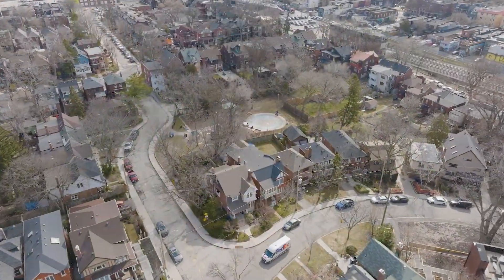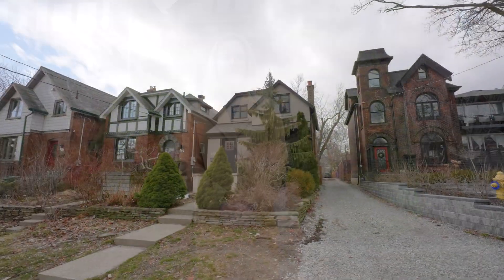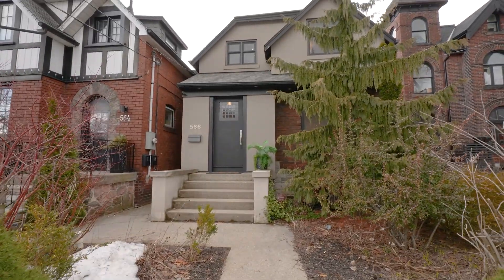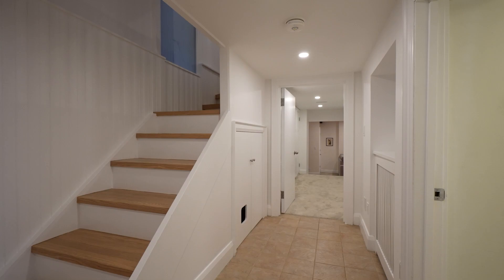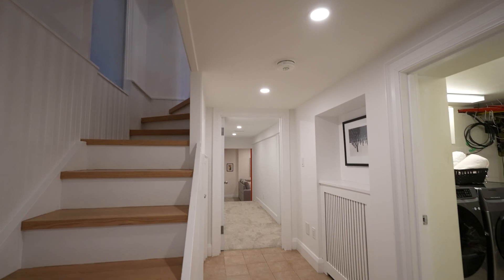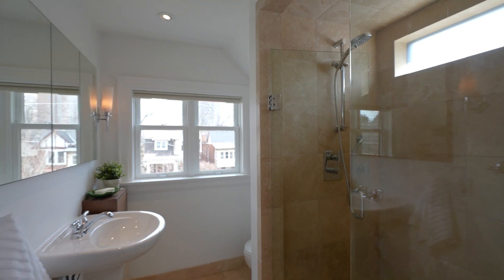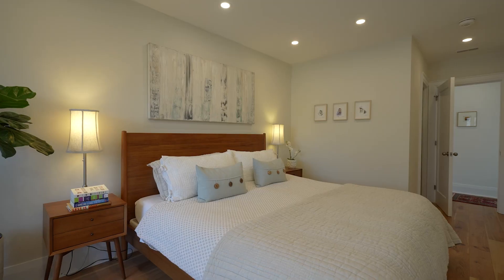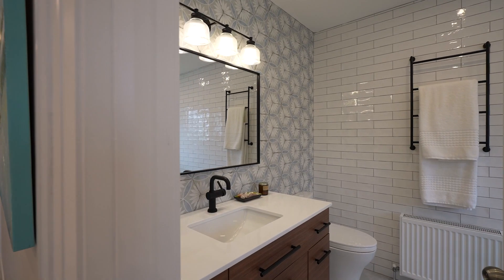The High Park Real Estate Group - Tracey Walkthrough - 566 Indian Road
High Park At Its Finest. This Stunning Family Home Has Been Recently Renovated From Top To Bottom And Is Located Just Moments To Bloor Street West. Impressive Design Throughout. Open Concept Main Floor Features A Wood Burning Fireplace In The Living Room, Gorgeous Hardwood Floors Throughout And Front Foyer With Custom Built-Ins.
The Chef’s Kitchen Boasts An Abundance Of Storage, Gas Range, Quartz Counter Tops, And A Large Centre Island. Walk Out To The Low-Maintenance Backyard Which Has Turf And Stone. One Car Garage Parking Via The Laneway. Wonderful Natural Light Throughout.
Exquisite Primary Retreat Overlooks The Backyard And Features A 4 piece En-suite And Walk-In Closet.
Finished Lower Level With Additional Living Space, Storage And Media Room.
Highly Desirable High Park Neighborhood. Outstanding Schools, Neighbors & Community. A Short Walk To The Subway, UP Express, High Park & Fantastic Local Shops, Cafes & Restaurants.